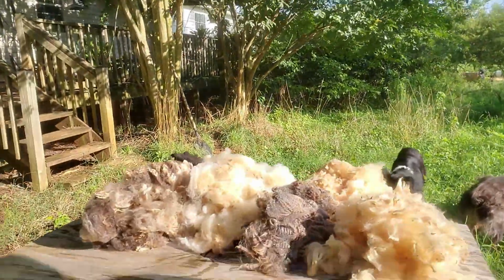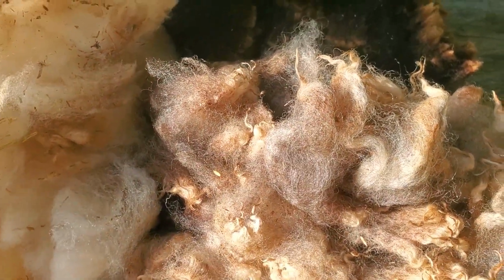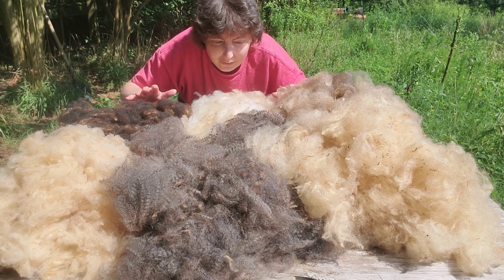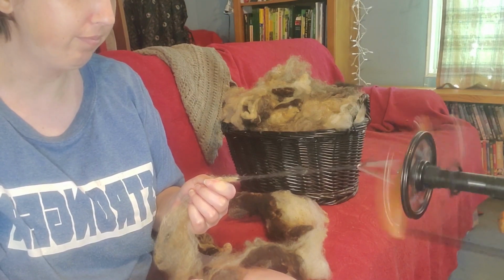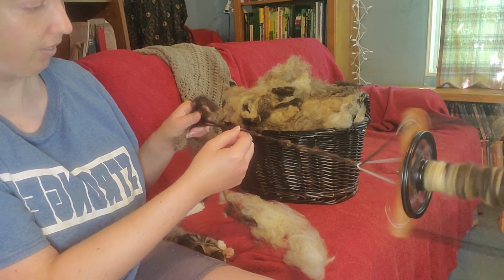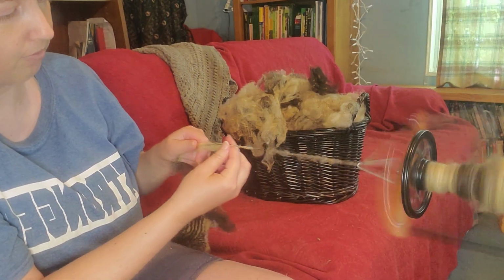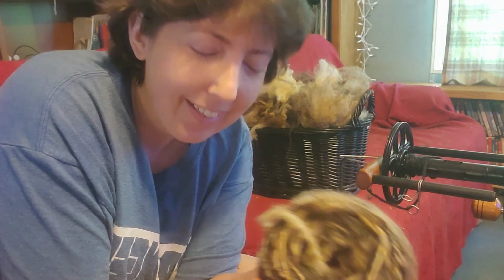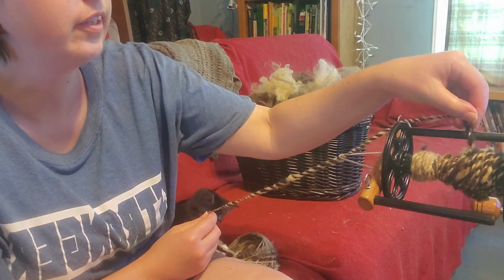Wonder wool 005 Lock spinning 6 different breeds of wool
What happens when you scramble up wool from 6 different breeds of sheep and spin them from the raw locks? Magic! Magic happens!